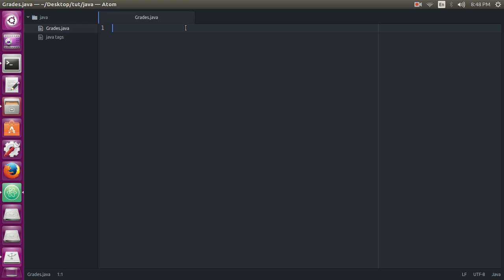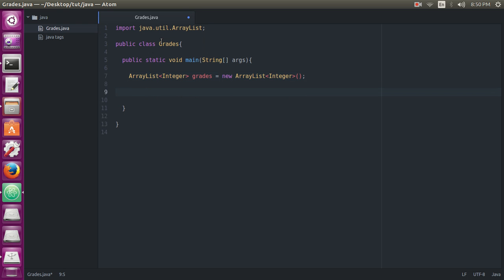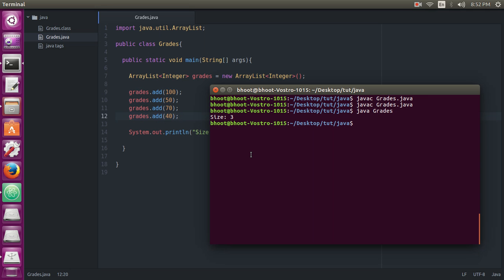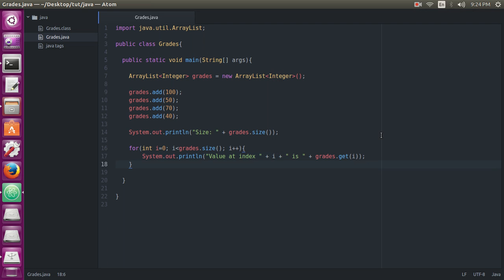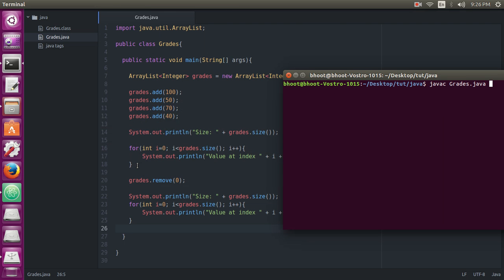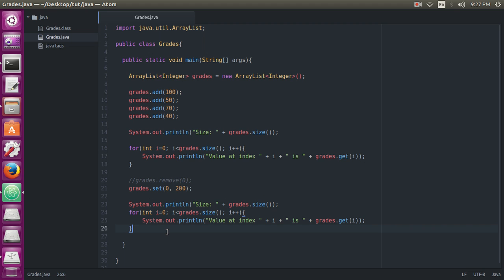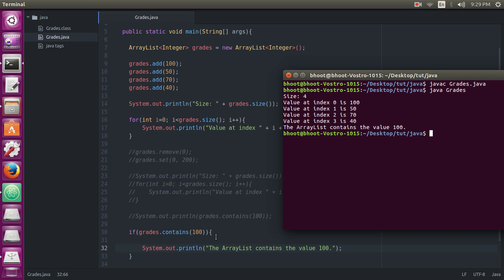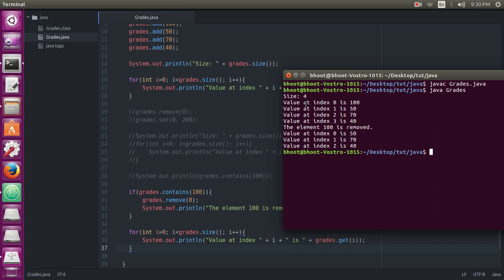ArryList in Java - #6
Hi I am Nikhil Tomar.